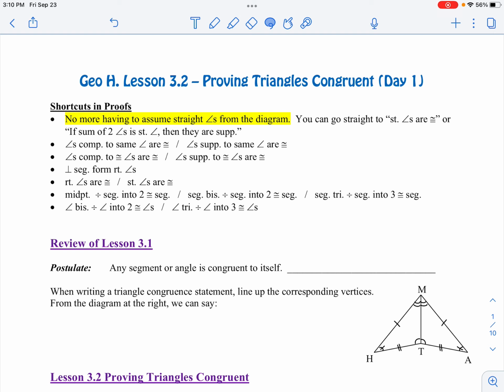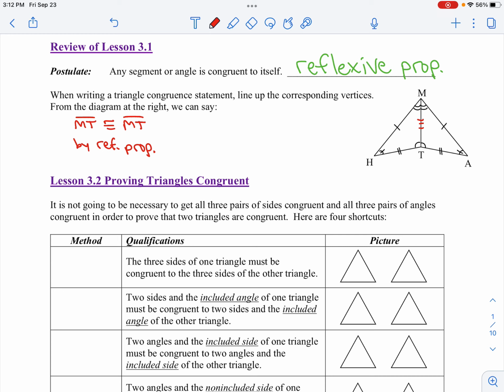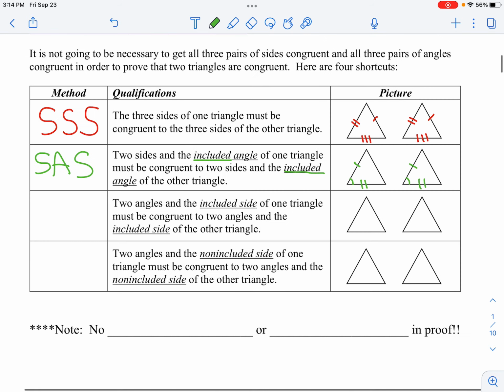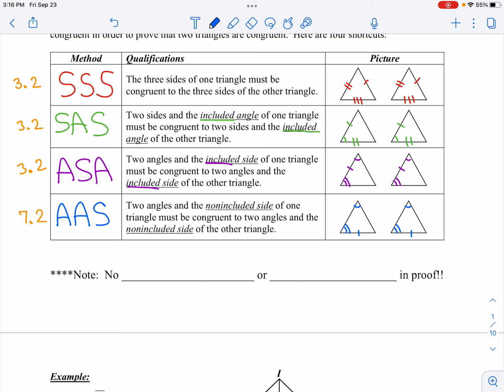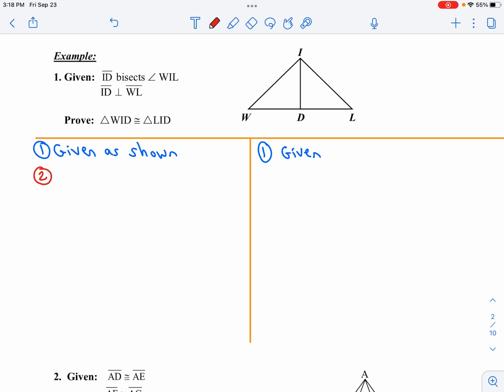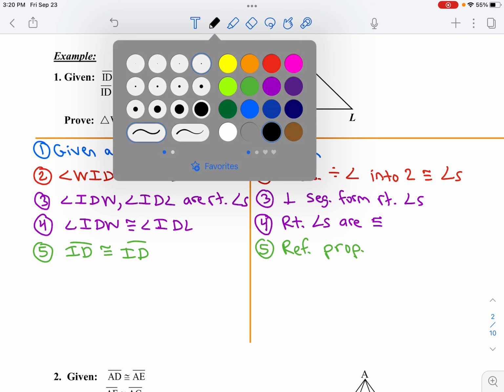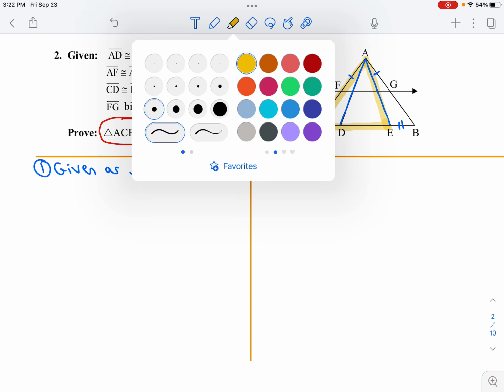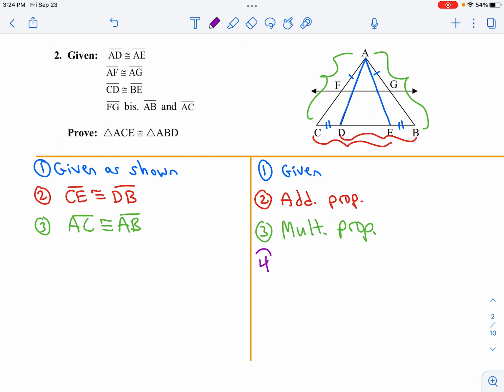3.2 part 1 notes (video 1 of 2)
This video covers proving two triangles congruent.